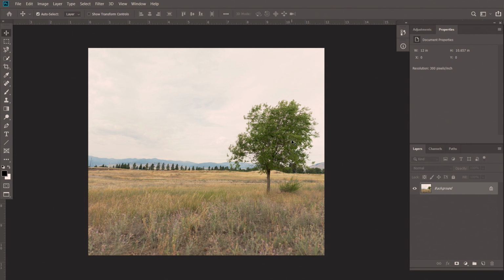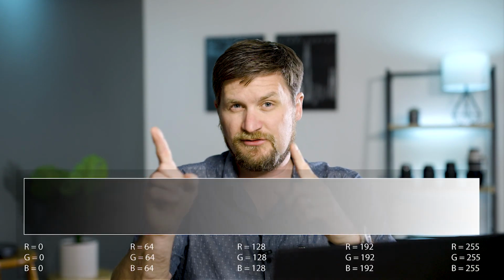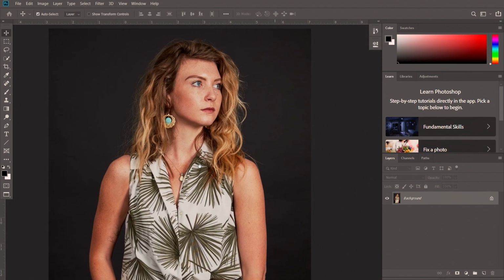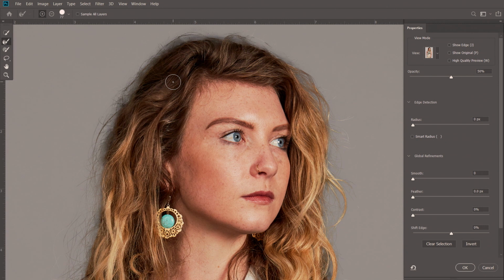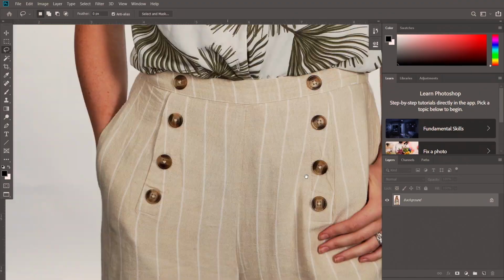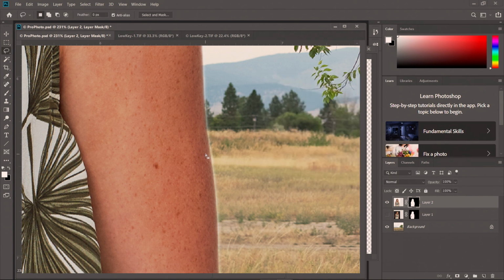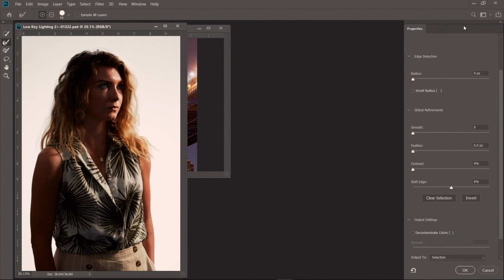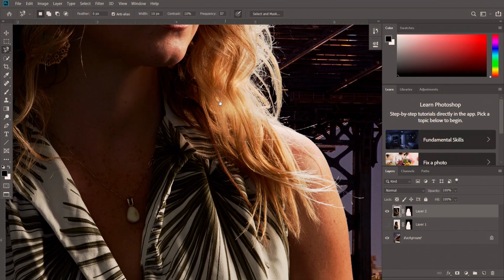Photographing Hair for Compositing in Photoshop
In this video RMSP instructor Jeff McLain looks at how to best photograph the foreground elements of your composites to make them blend seamlessly into other backgrounds. He also looks at the Refine Edge tool and how to use it effectively to mask hair in your images.